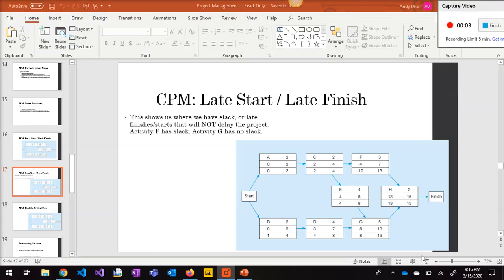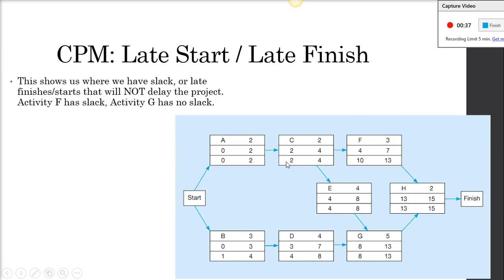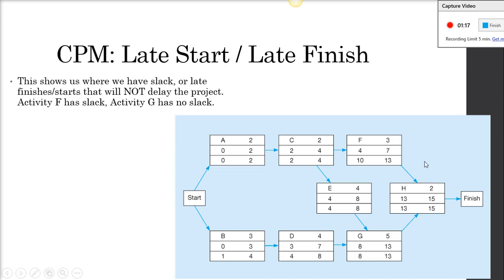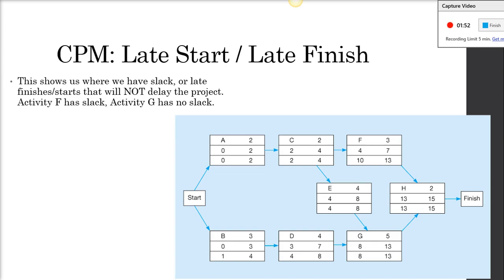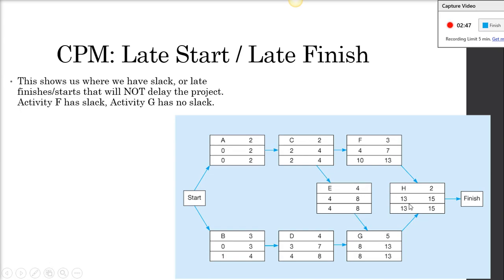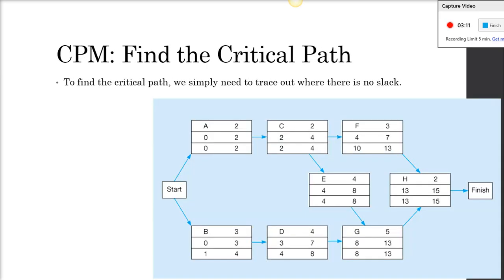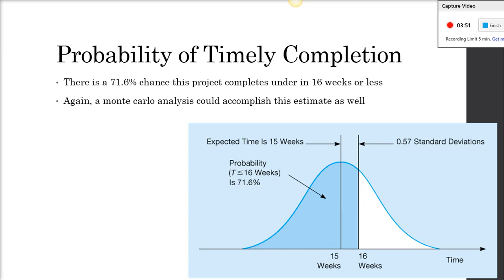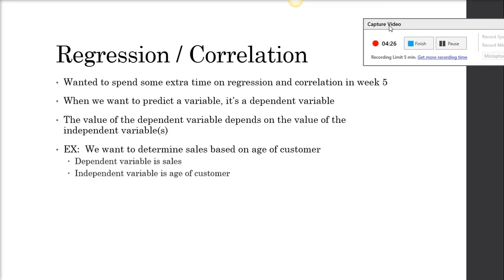Project MGMT 4